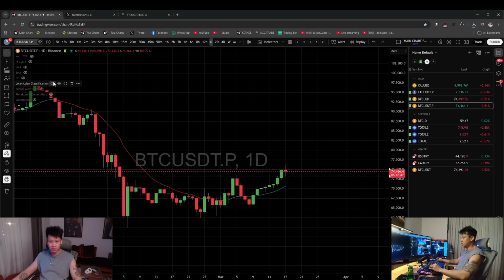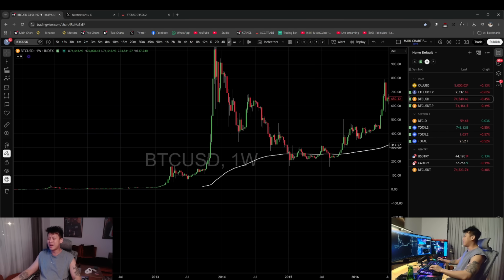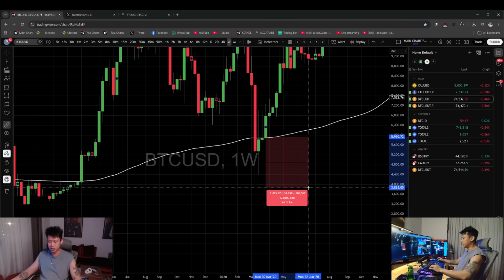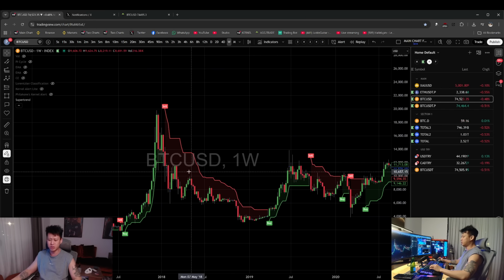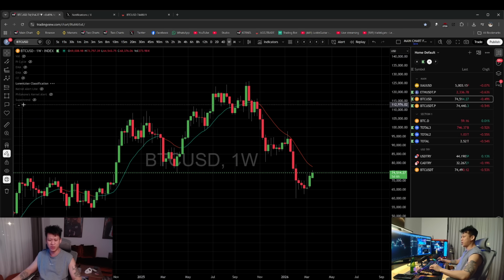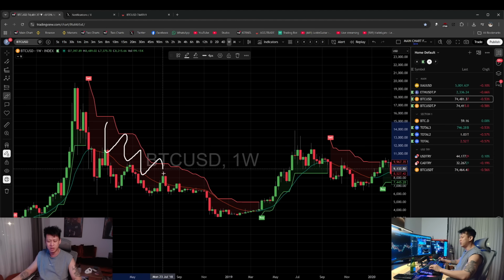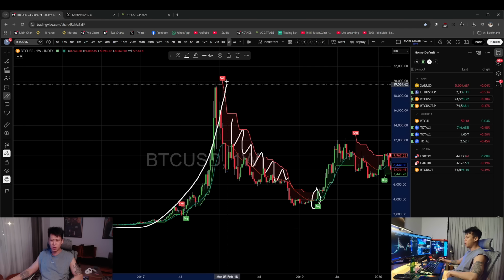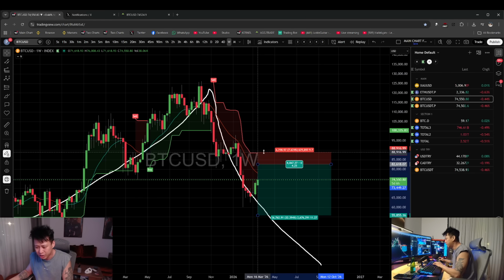A Comparison of Market Cycles by Trending Indicators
Course 1:
Philakone's Course V3.0 Mastering the Day Trading Markets. (General Intermediate Course)

Course 2:
The Art of Scalping (Advanced Scalping Course)

I’m Philakone. Former mechanical engineer turned full-time crypto trader.

I got into crypto in 2015. Bought and mined 400 ETH total — sold in 2017 for $150K profit, and it changed my life.

Since then:

Built a 7-figure portfolio

Traded full-time through multiple cycles

Retired my parents and paid off their mortgage

Now I focus on helping serious traders level up.

Current Focus Sectors:
Financials, Layer 1s, Layer 2s, DeFi, Gaming, AI

Previous Long-Term Holds:
BTC, ETH, ADA, SOL, DOT, ALGO, AVAX, HBAR, MATIC, ARB, OP, ICP, INJ, UNI, LINK, GALA, IMX, RNDR

crypto, bitcoin, altcoins, trading strategy, market cycles, crypto indicators, bitcoin analysis, ethereum, solana, defi, bull run, bear market, crypto trading, technical analysis